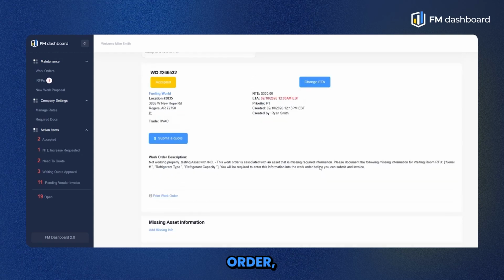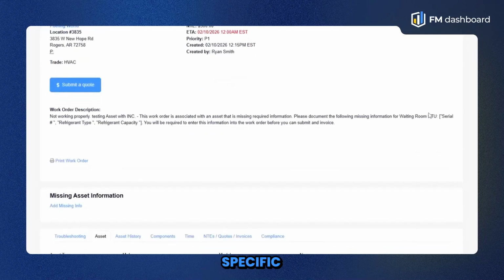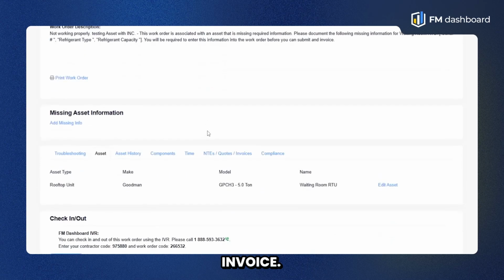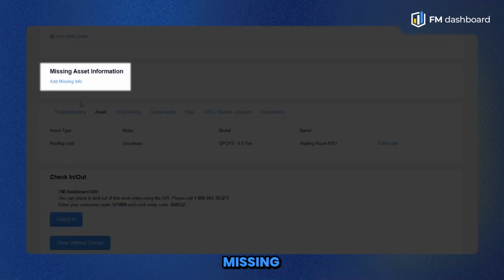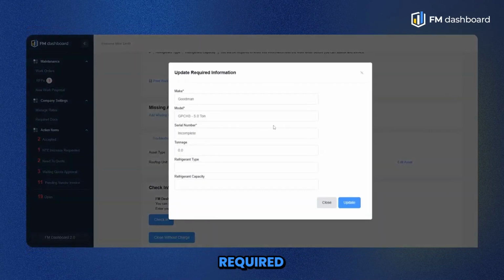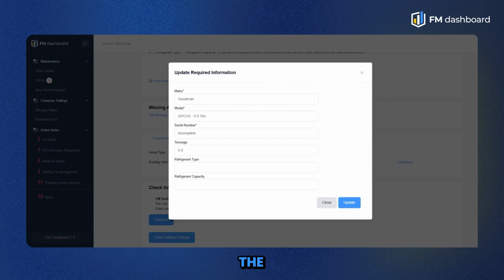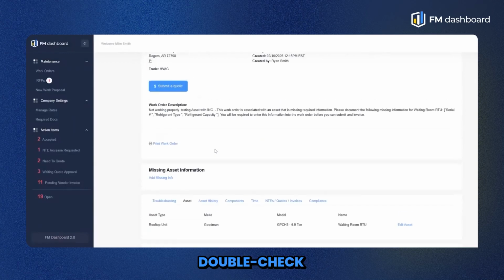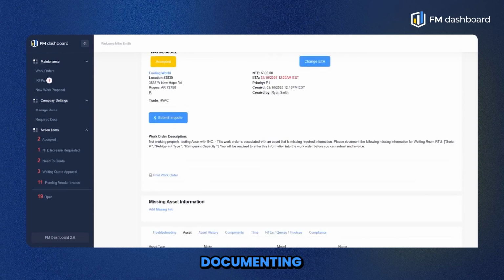How to Complete Missing Asset Information for Work Orders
Welcome back! In this video, we guide you through the process of handling work orders with missing or incomplete asset information. Ensuring these details are accurate is a critical step for successful submission and invoicing.

Proactive Missing Info Alerts: When you open a work order, the dashboard now highlights missing required details—such as serial numbers or refrigerant types—right in the description.

Dedicated Missing Asset Section: Easily locate the "Missing Asset Information" area within the work order to see exactly what needs your attention.

Streamlined Data Entry: Use the "Add Missing Info" button to open a dedicated window where you can quickly input required technical details for each piece of equipment.

Enhanced Submission Accuracy: By completing these fields, you prevent delays in the invoicing process and ensure a more accurate service history for your assets.

⏱️ Video Timestamps
0:00 – Handling Work Orders with Incomplete Asset Info
0:25 – Identifying Missing Information in the Description
0:52 – Locating the Missing Asset Information Section
1:06 – Using the "Add Missing Info" Pop-up Window
1:48 – Benefits of Accurate Asset Records for Invoicing